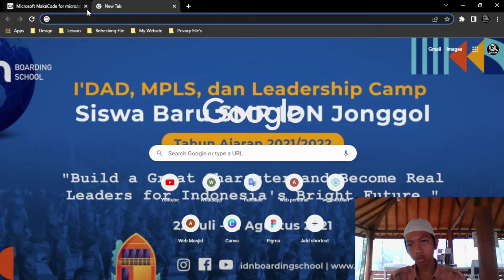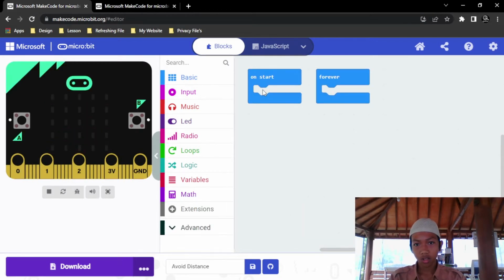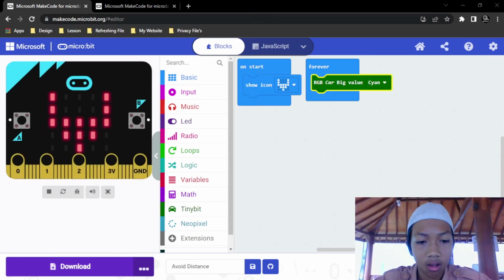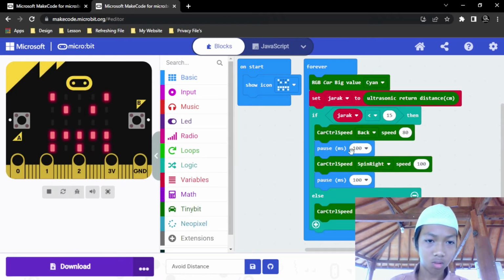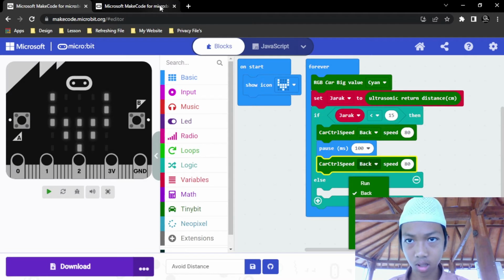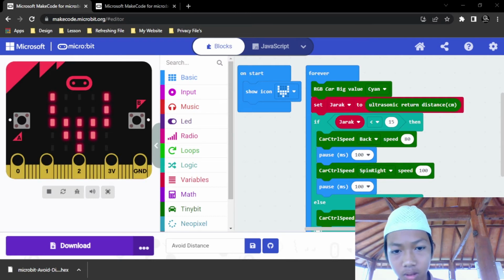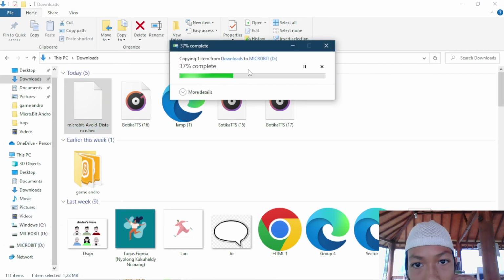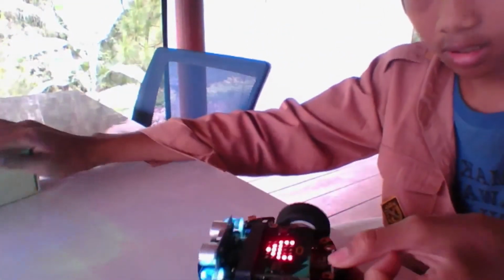How To Make An Avoid Distance Project Using Micro:bit And Tiny:Bit | Muhammad Q.A.R.H. | 8B